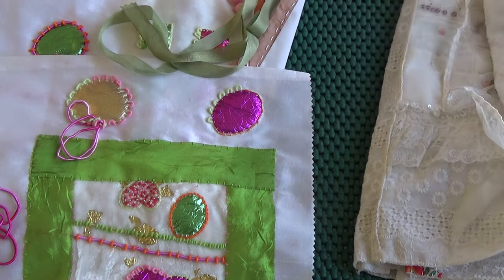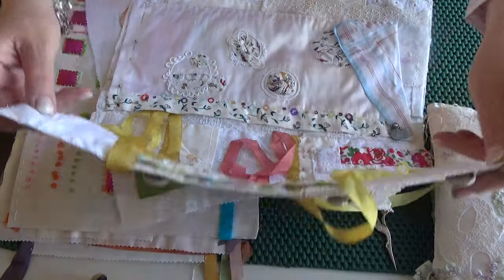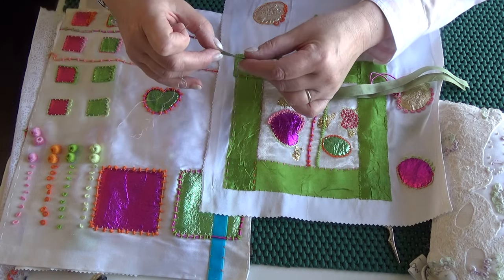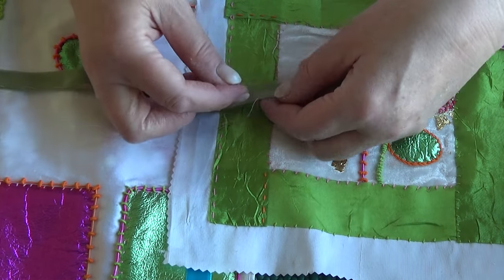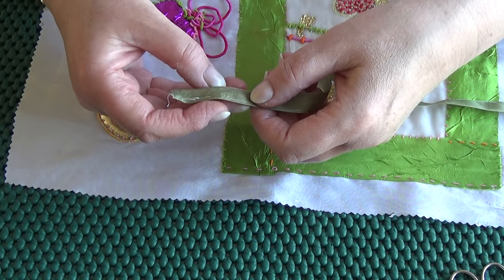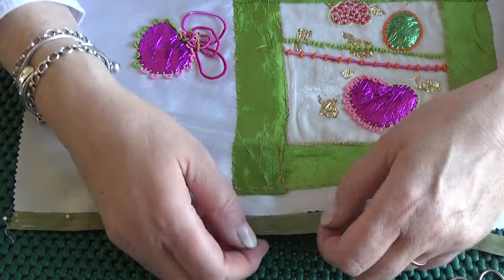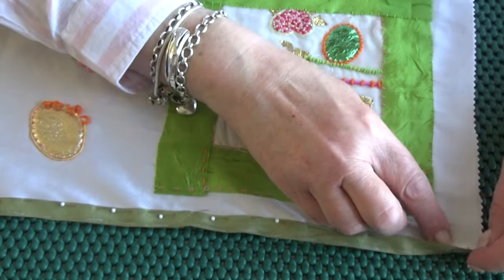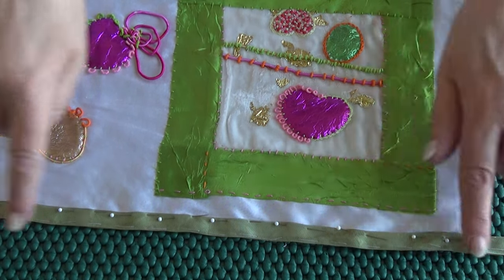Embroidered samples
To see more of my embroidery please see my public blog